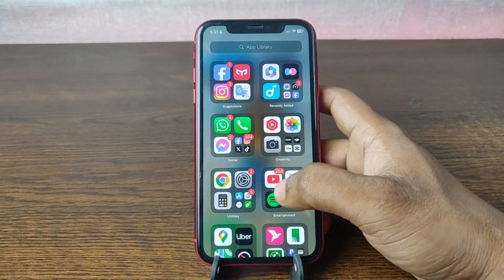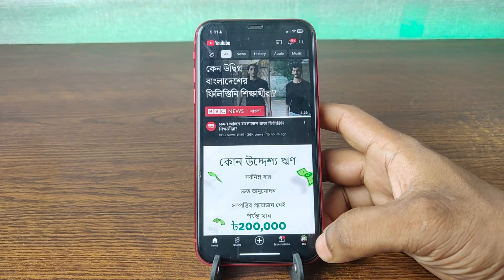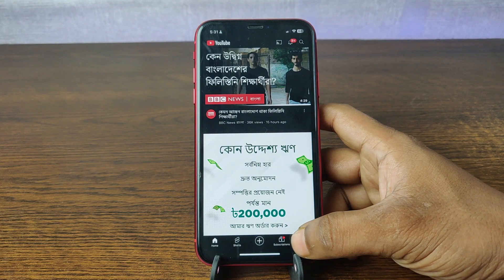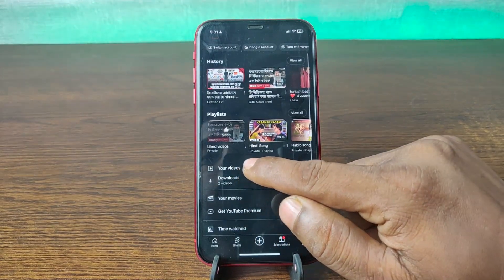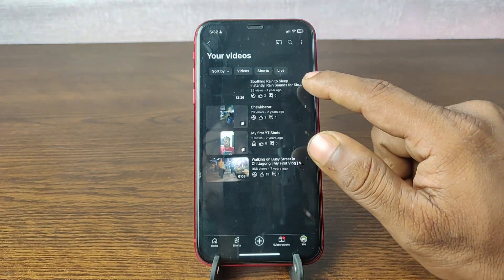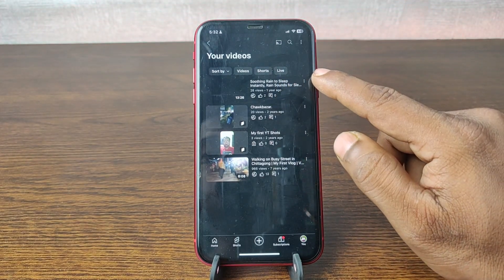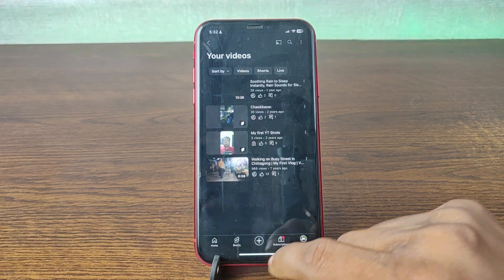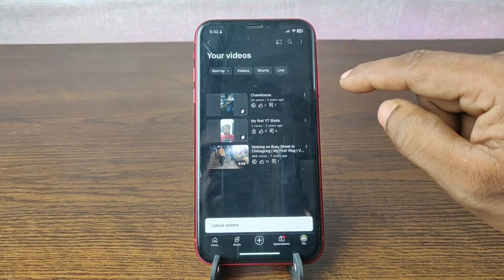How to Delete Youtube Video on iPhone | Full Guide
In this video i show you how to Delete Youtube video on iPhone